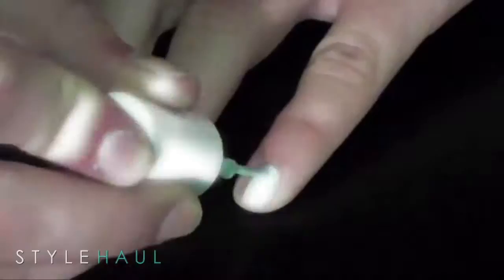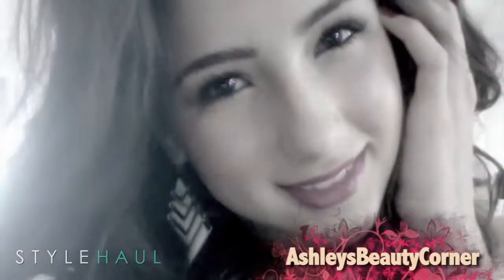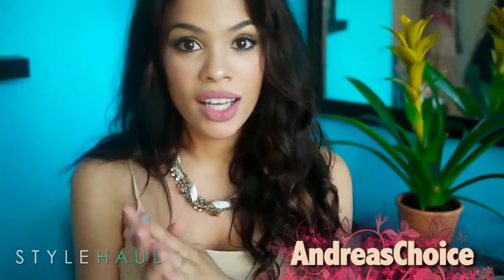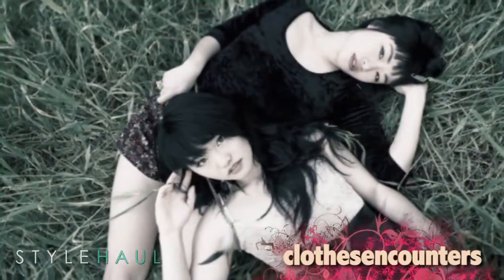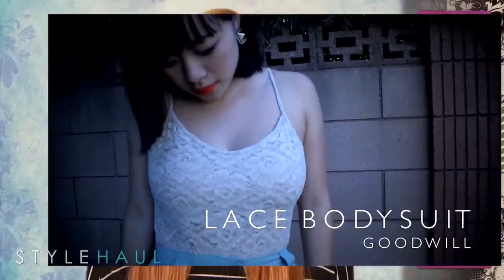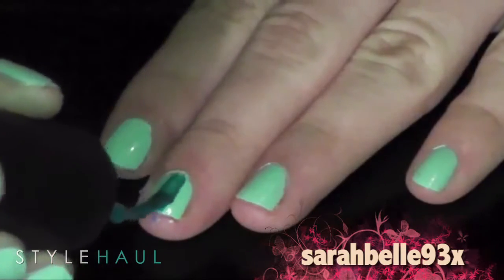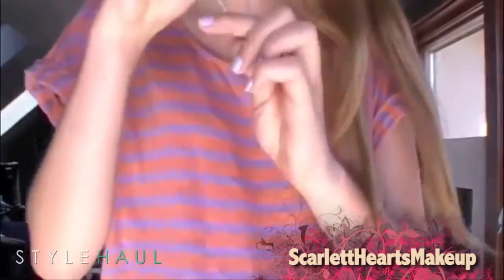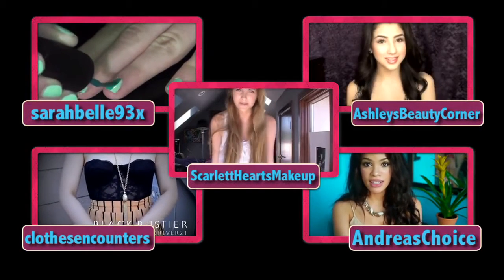The Haul ScarlettHeartsMakeup hosts featuring AndreasChoice sarahbelle93x clothesencounters